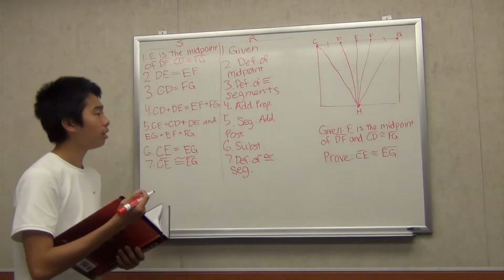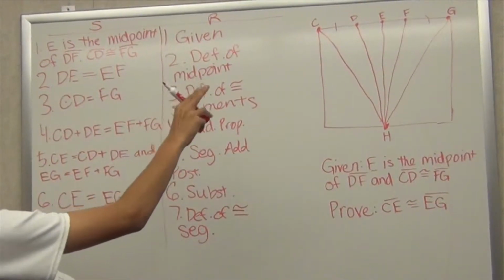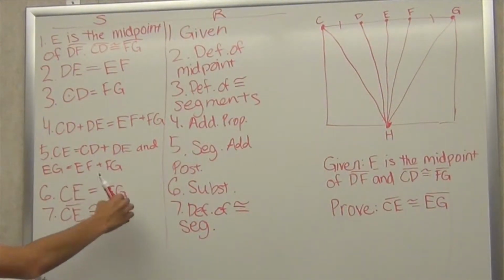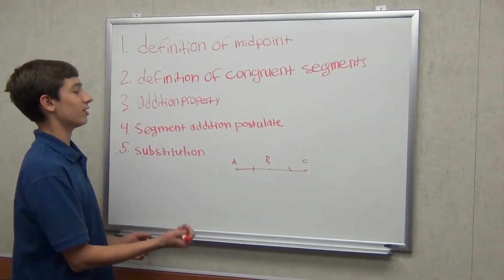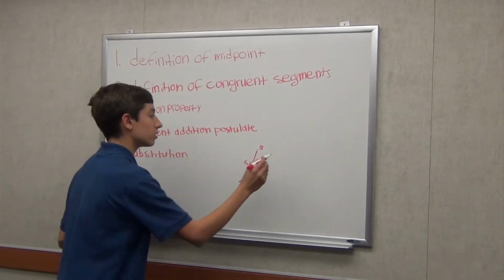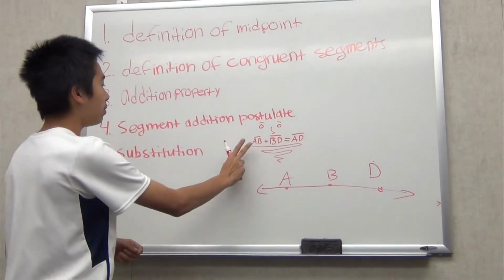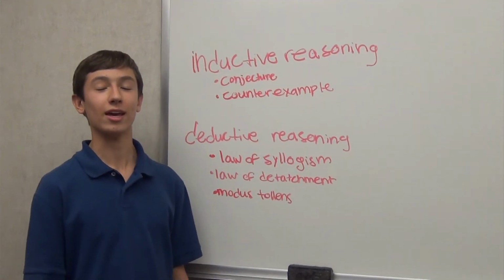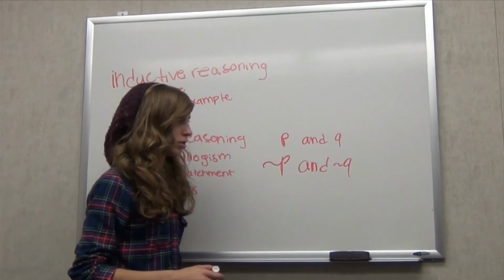Geometry Ch2 (Aubrey, Ross, Daniel, Brendan)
Geometry: Introducing Proofs, Postulates, deductive and inductive reasoning